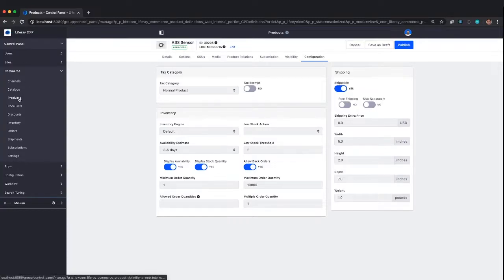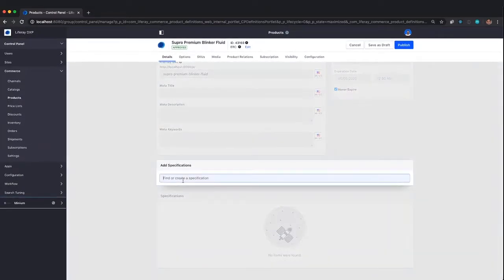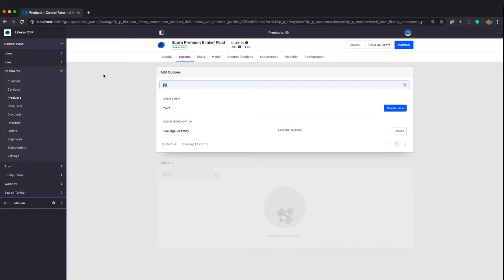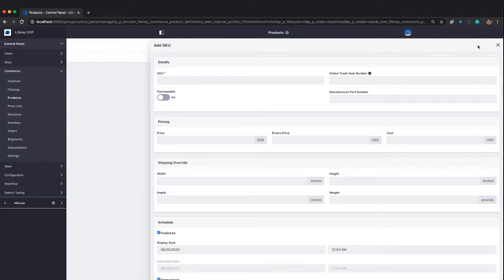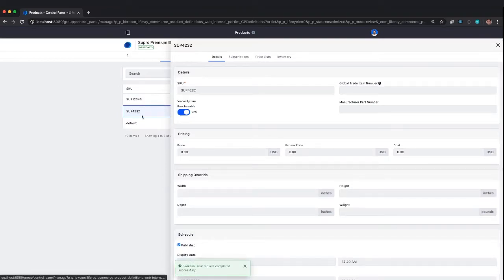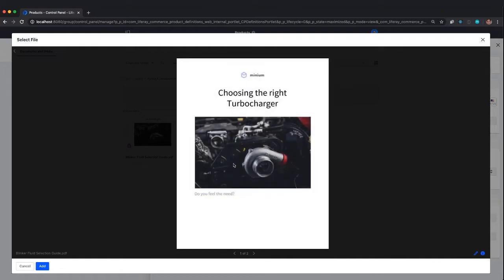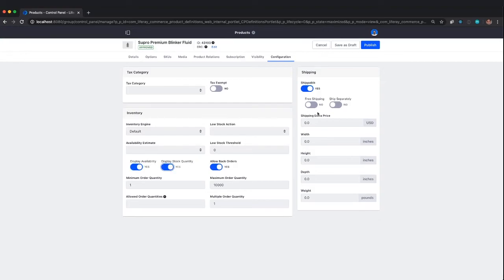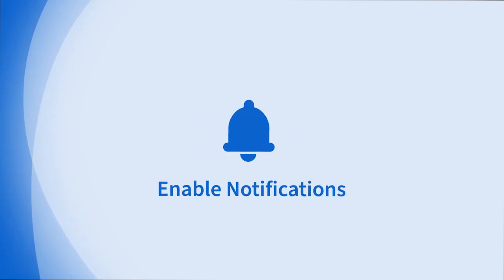Liferay Commerce: Creating a Simple Product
Learn how to create a simple product in Liferay Commerce.